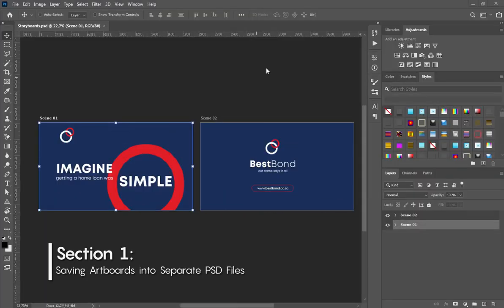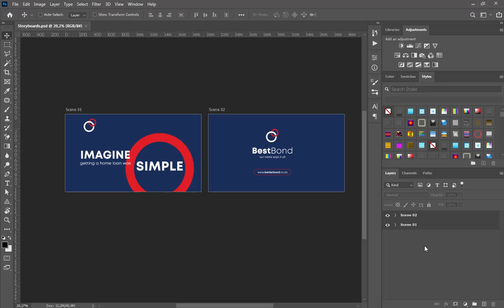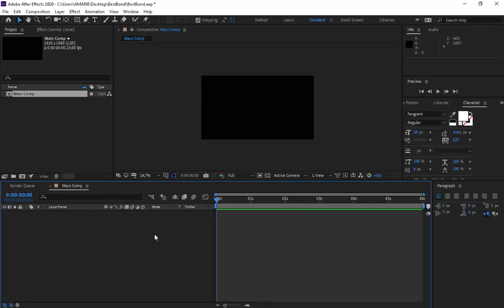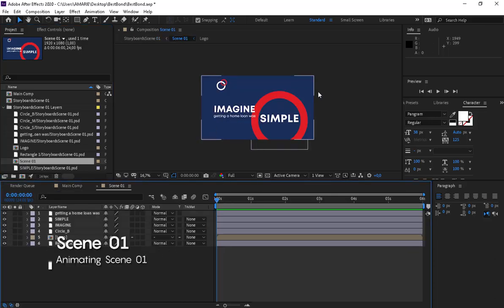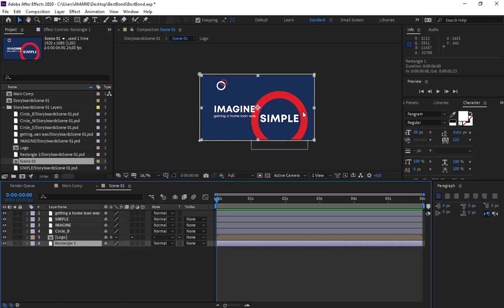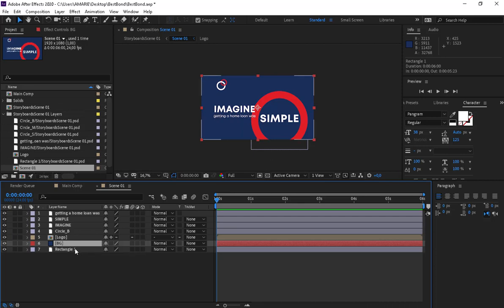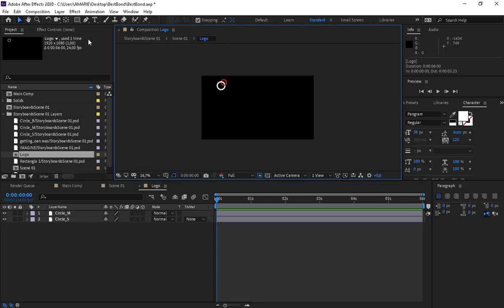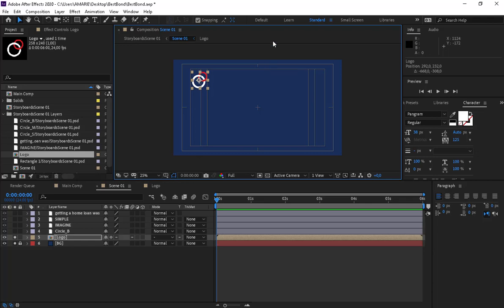Easily Create Video Ads With After Effects | Motion Graphics Tutorial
In this project-based tutorial, I will show you how to create an awesome  video ads or commercials for a Financial Servive Firm using simple techniques in After Effects with assets from a Photoshop file.
With these tips, you can easily create video content for clients or your marketing campaigns.

► Timestamps:
00:01 Intro
00:43 Importing PSD files into After Effects
01:21 Animating Scene 01
34:36 Previewing Animation for Scene 01
35:00 Outro